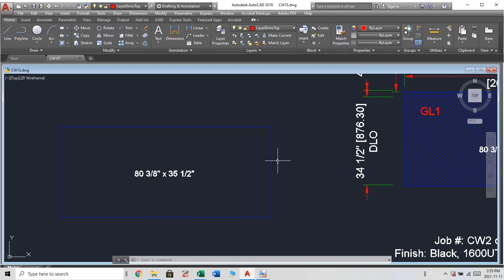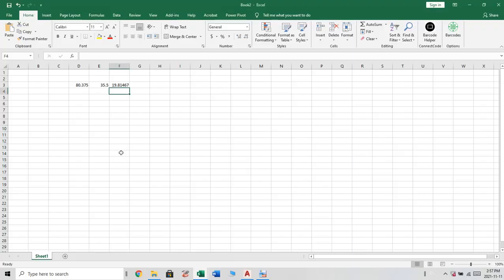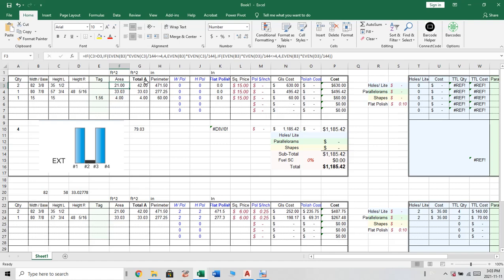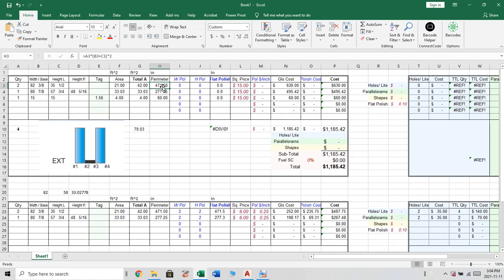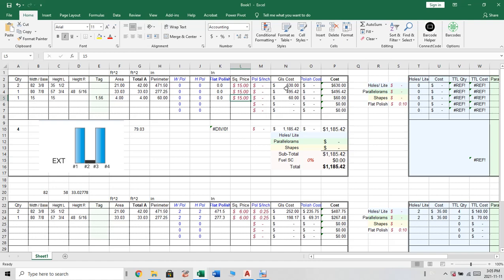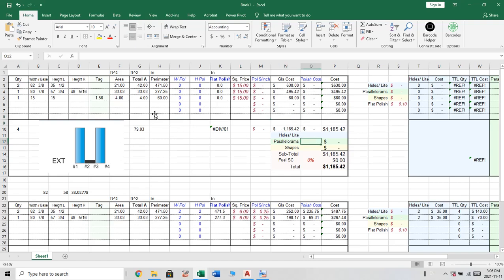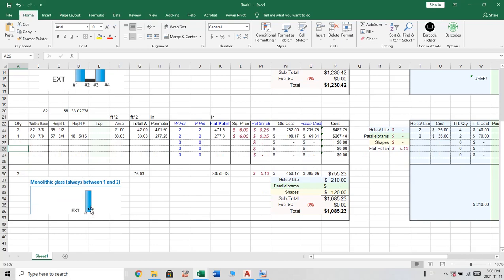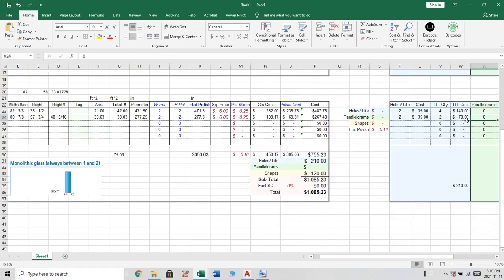Glass block area calculation and pricing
Actual glass size is not the the size that the glass factory count. |The factory calls it block size of the glass. the block size is always using the next even number.